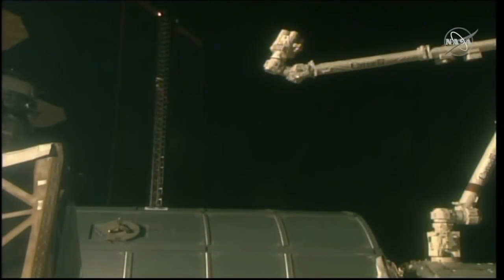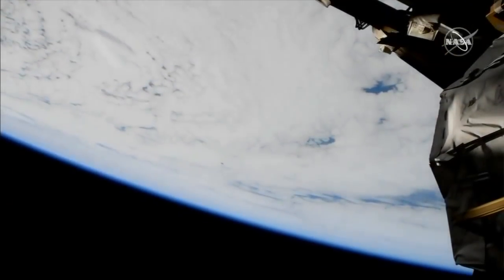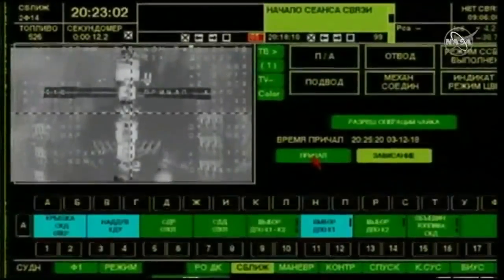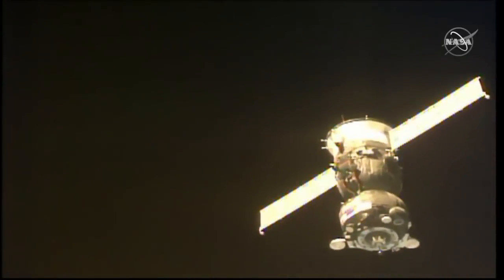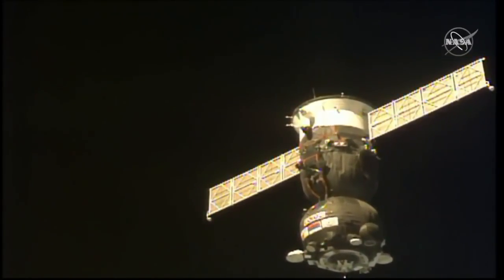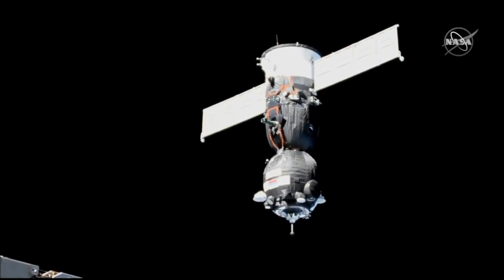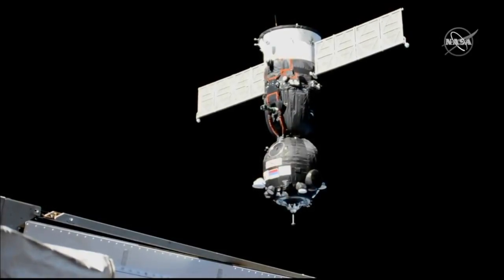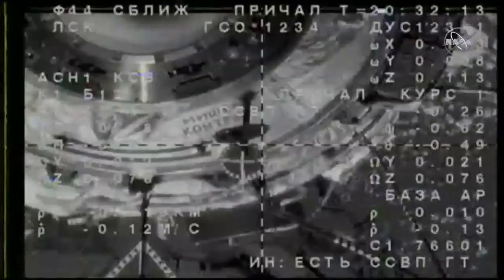Soyuz MS-11 docking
The Soyuz MS-11 spacecraft docked to the International Space Station’s Poisk module on 3 December 2018, at 17:33 UTC (12:33 EST). Expedition 58-59 crew members, NASA astronaut Anne McClain, Canadian Space Agency astronaut David Saint-Jacques and Roscosmos cosmonaut Oleg Kononenko are scheduled to enter the station at 19:35 UTC.

Credits:
NASA/Roscosmos
Soyuz MS-11 docking to the ISS
Стыковка ТПК Союз МС-11 с МКС